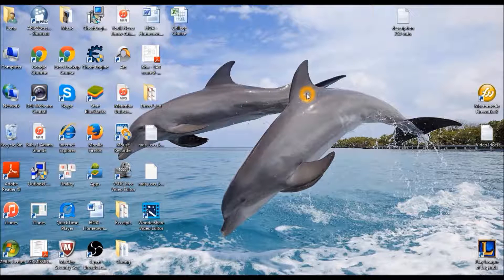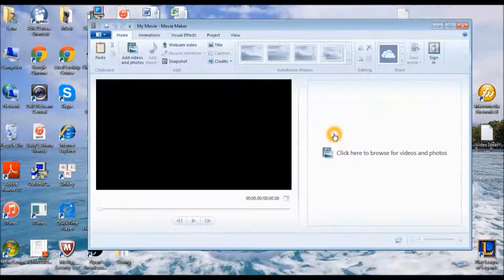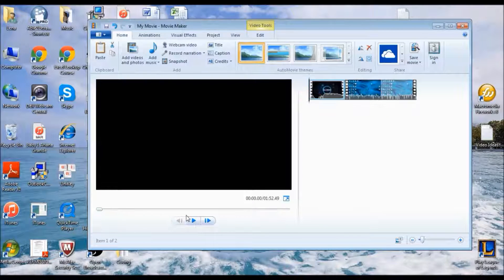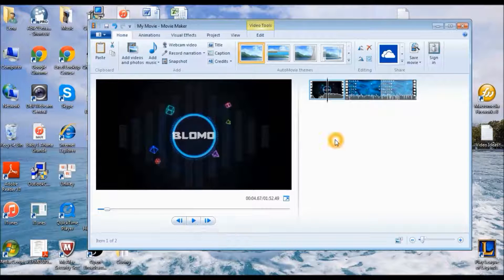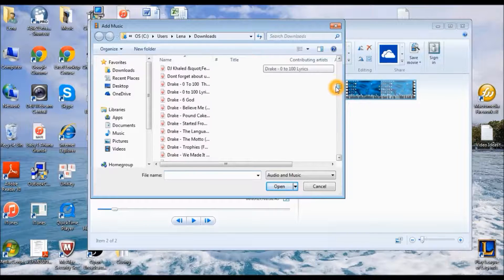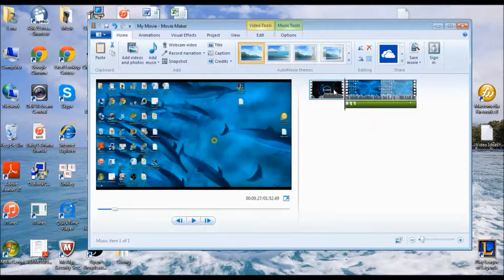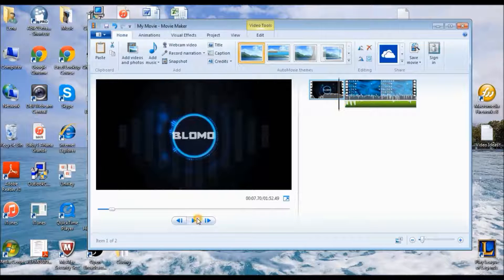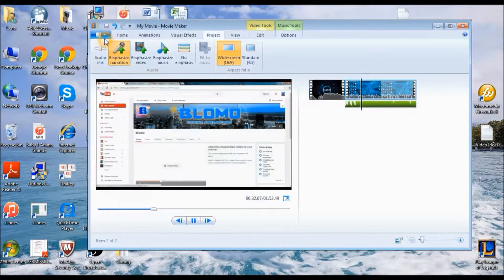How To Add Music to Your YouTube Video Using Windows Movie Maker!